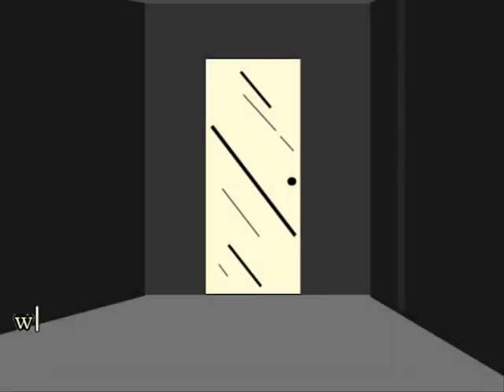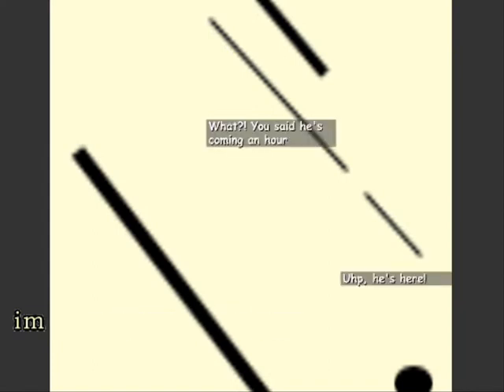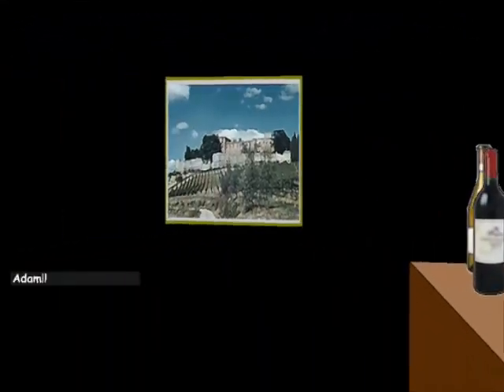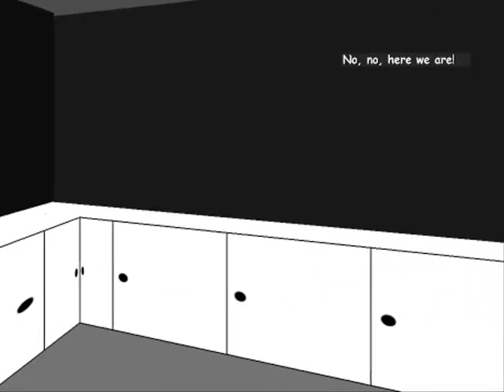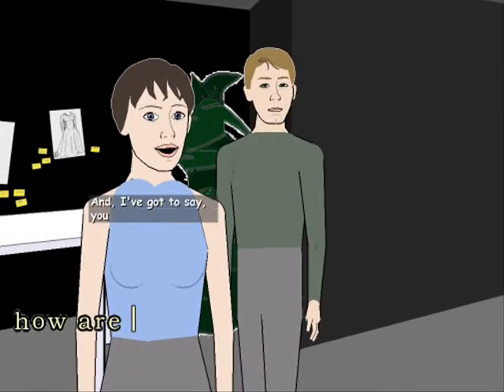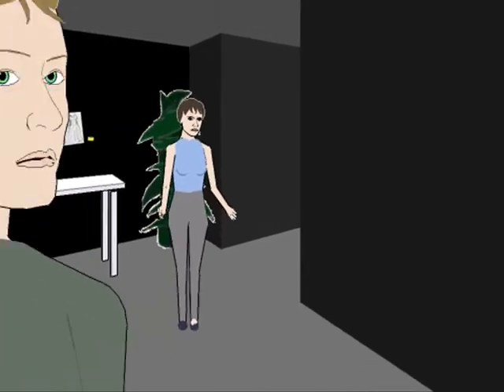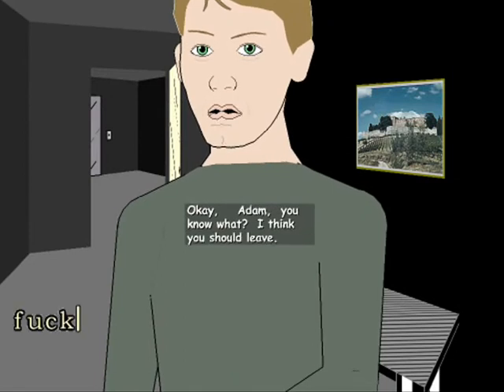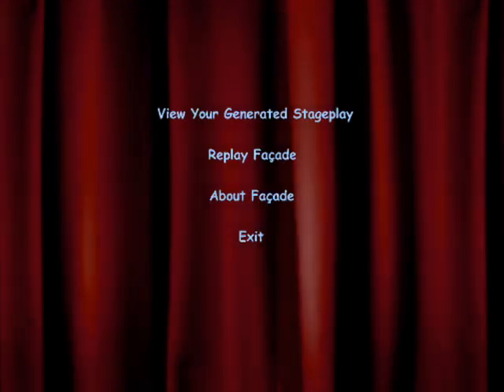Well this is short :/ - Facade #2